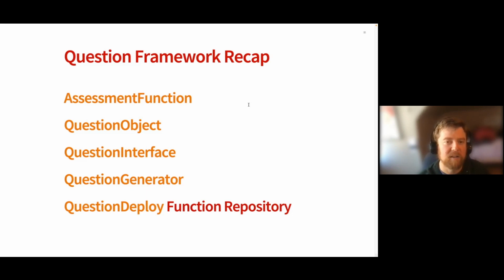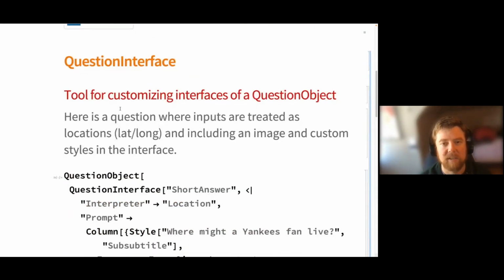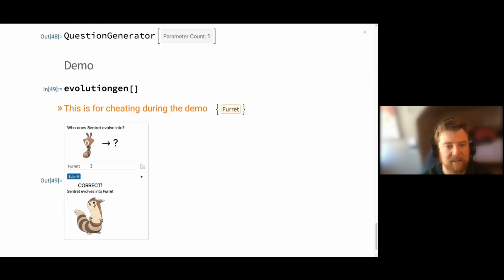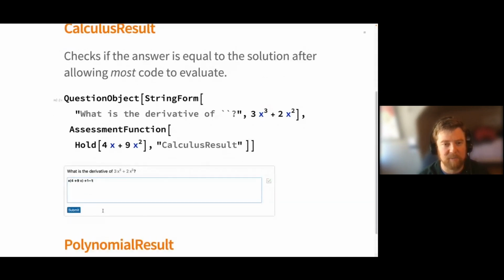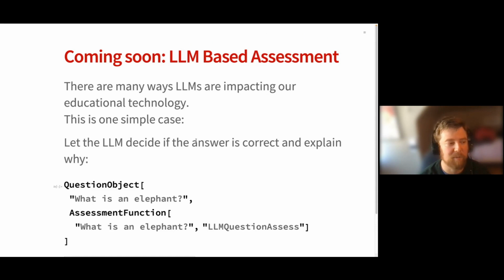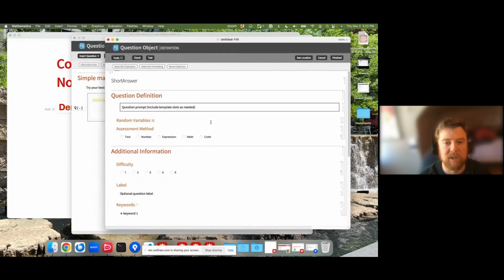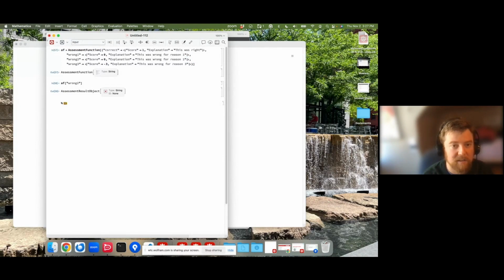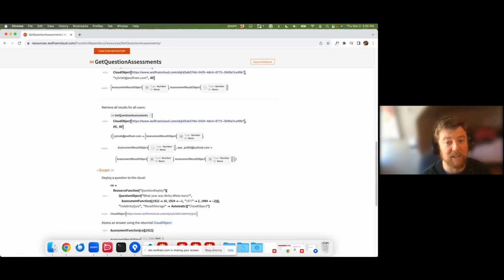QuestionObject Updates: Math Assessment, LLMs and More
The question framework in Wolfram Language is used to create quiz questions with automated assessment. In this talk I will: review the main features of the framework, highlight new features like specialized math assessments and preview the current development work including LLM integration and a new interface for writing questions.